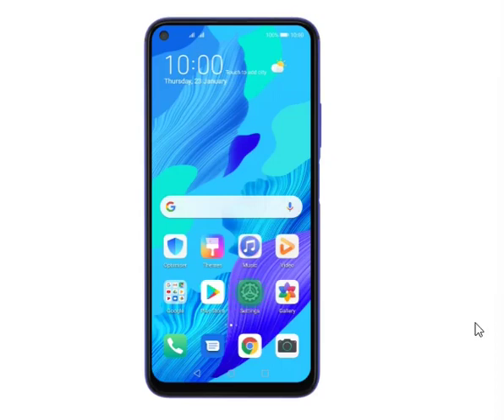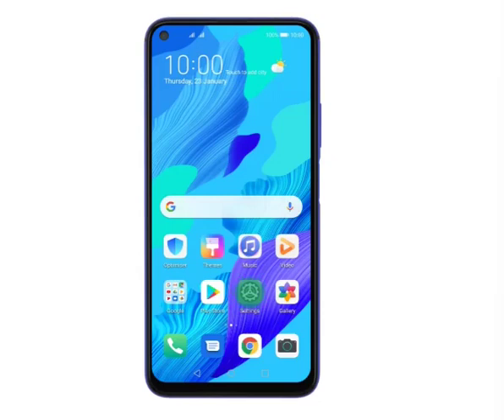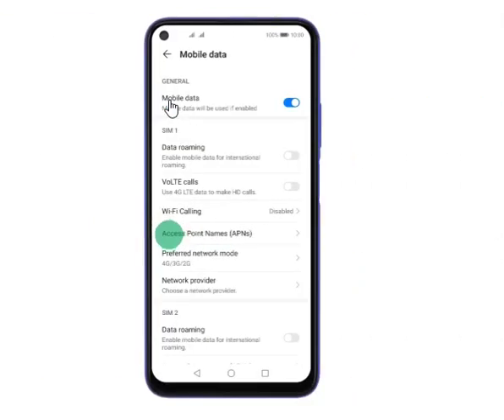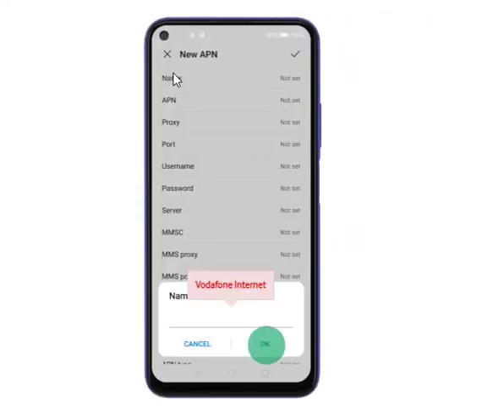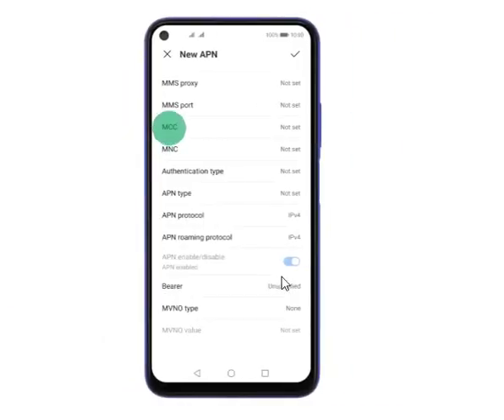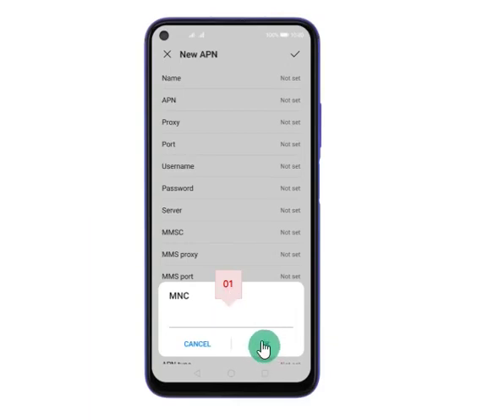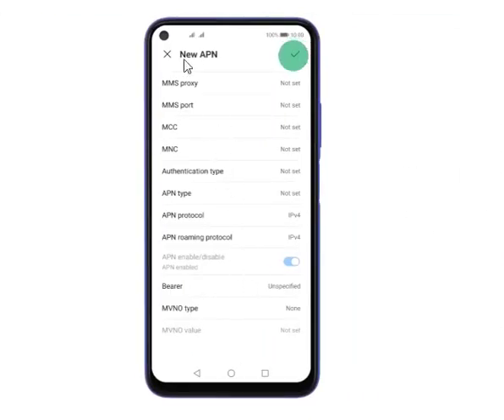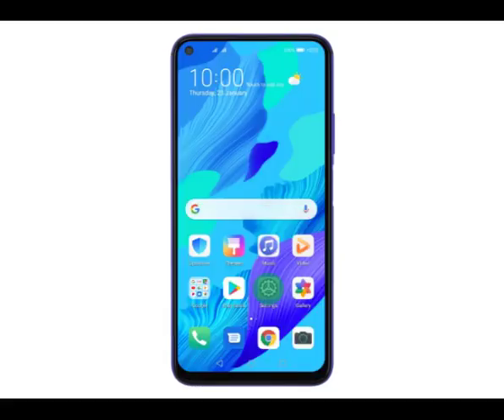How to set up Internet or APN Settings on Huawei Phones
This video highlights steps to setup internet settings or APN on Huawei Mobile Phones. The internet connection is shared by many functions on your phone such as internet browsing, receiving email messages and installing apps. You can access the internet as soon as you've inserted your SIM in your Huawei mobile phones. If this isn't the case, you can set up your phone for internet manually by following the steps outlined in the videos.